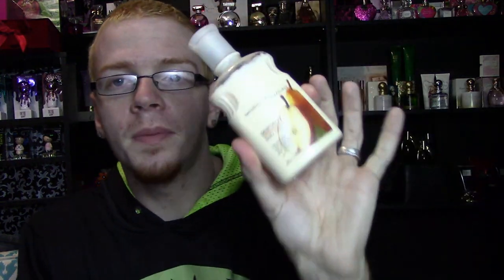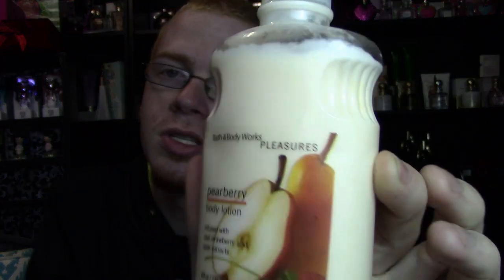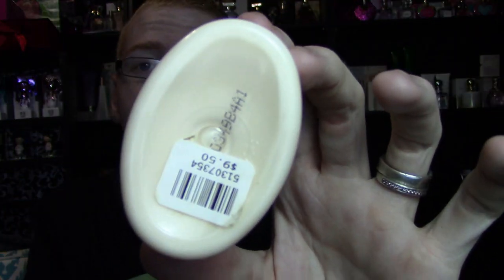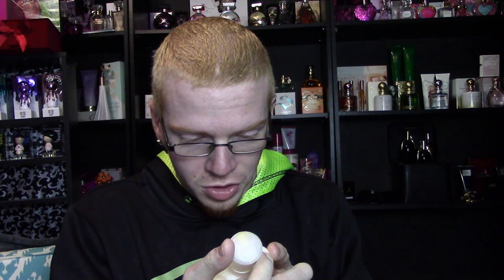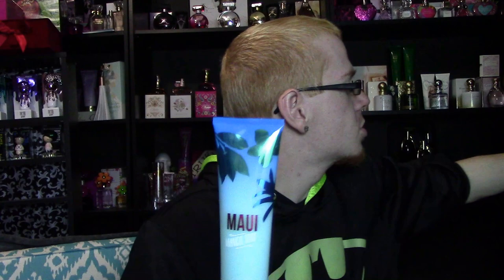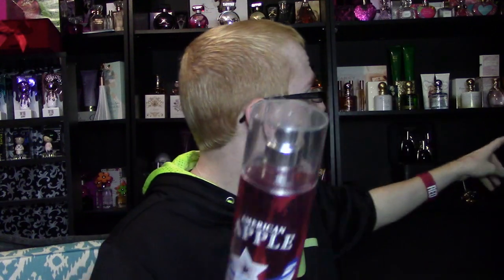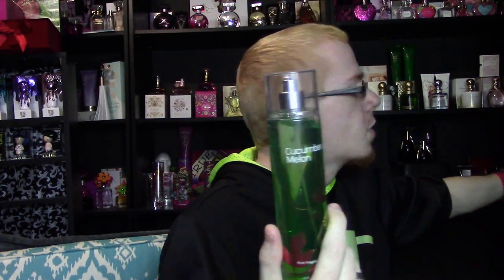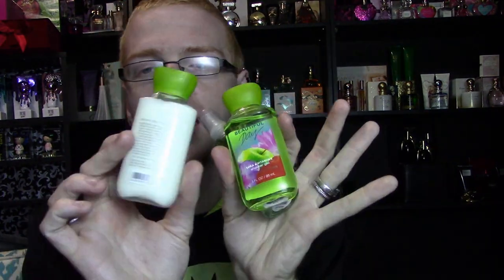Bath&Body Works Collection Oct. 2015🌟 Among the Stars Perfume Reviews 🌟